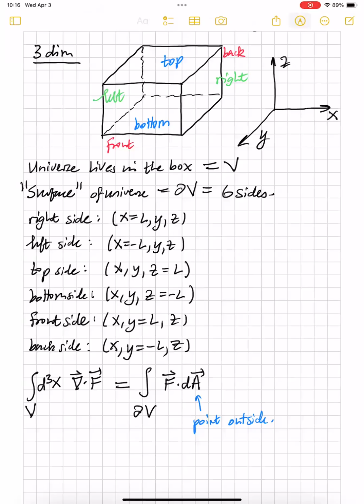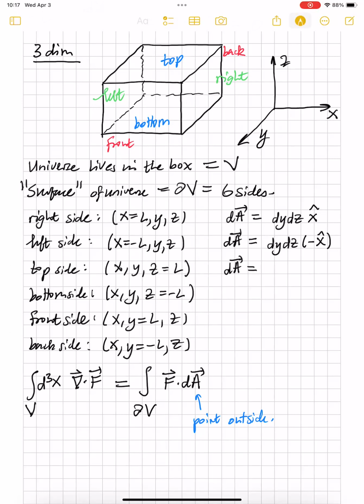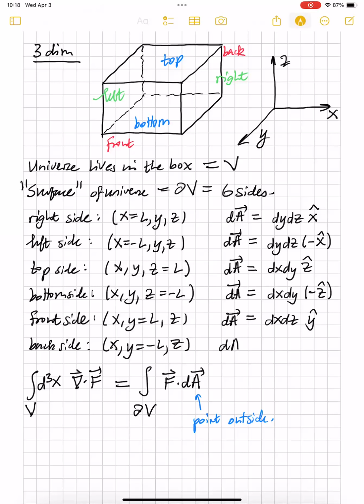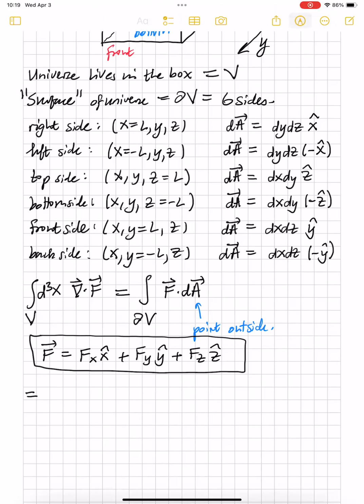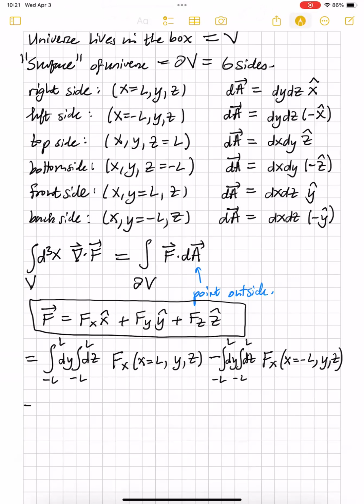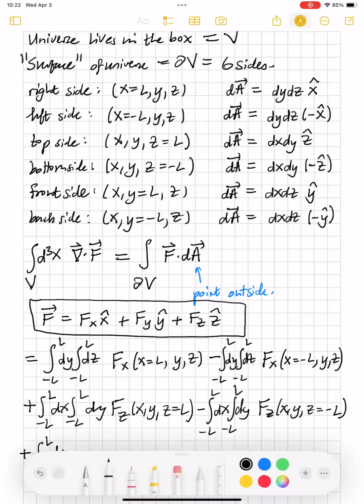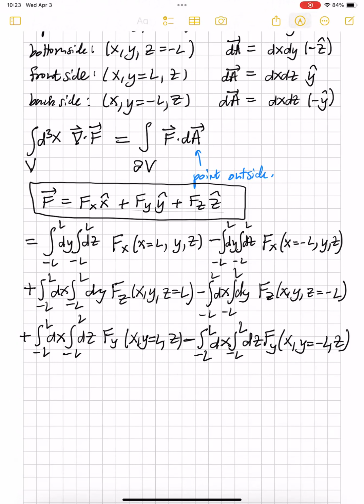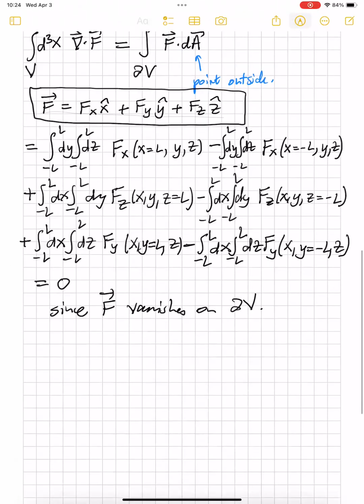QFT Lecture 10 8 of 15